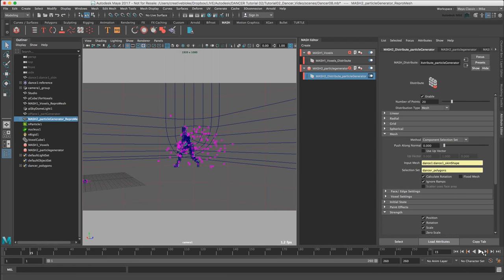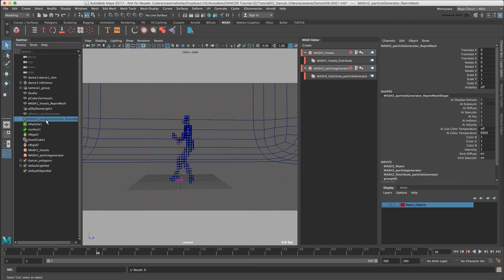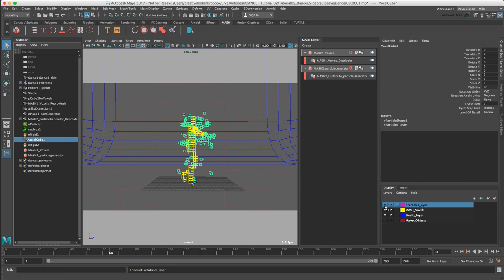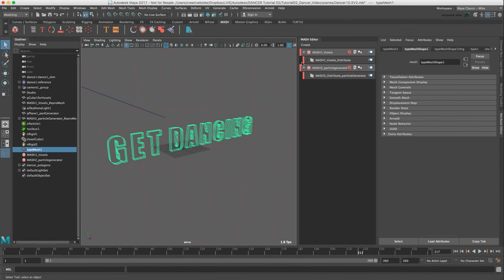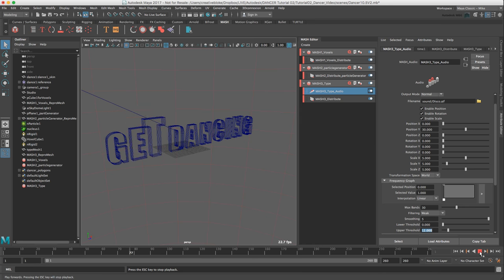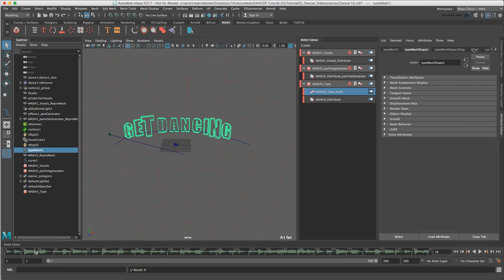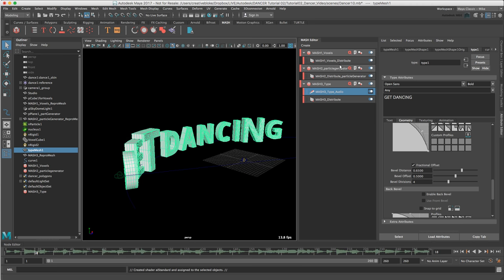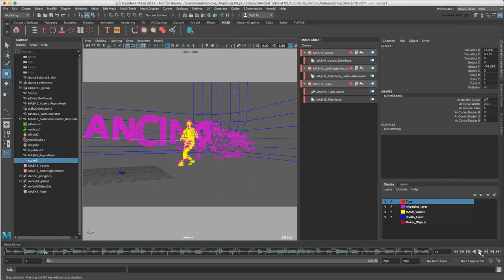Cinema 4D to Maya 2017: MASH with nParticles and Arnold - Part 4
This movie focuses on creating and animating the text.